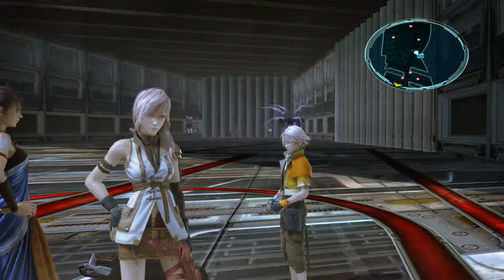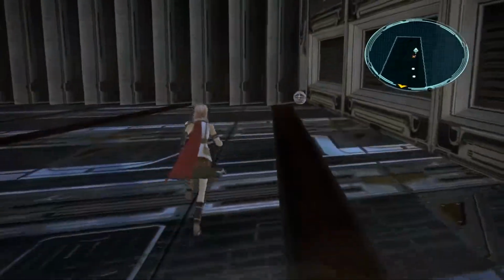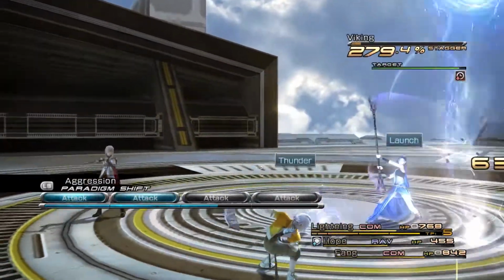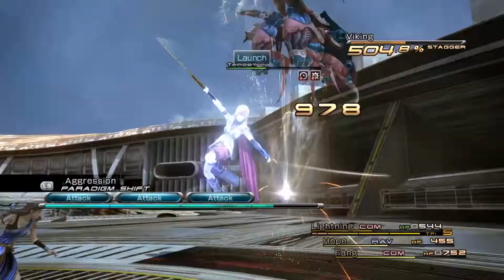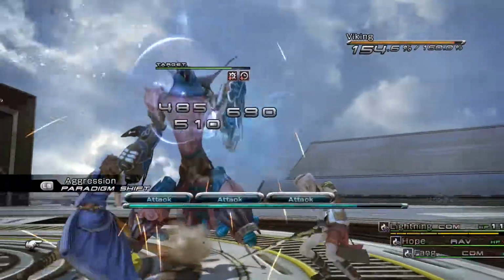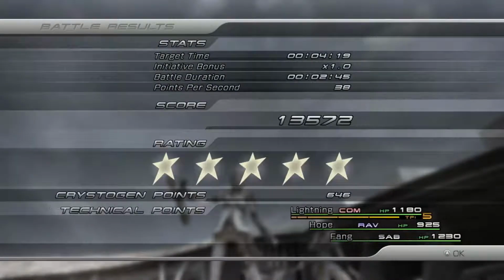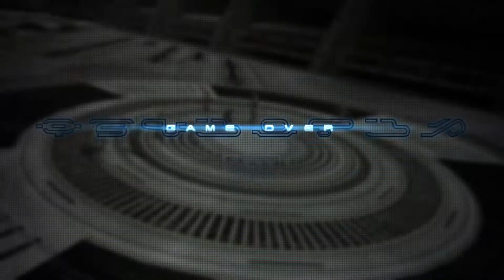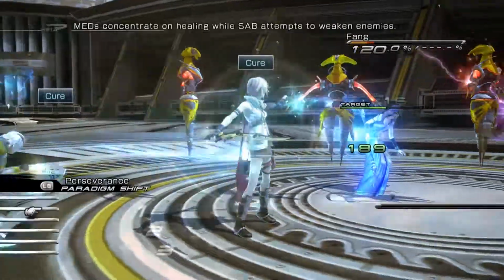Let's Play Final Fantasy XIII (PC) - Part 69: Zapp Brannigan Tactics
In this episode, the rest of the gang head across the Starboard Weather Deck of the Palamecia, as they try to liberate Sazh and Vanille.